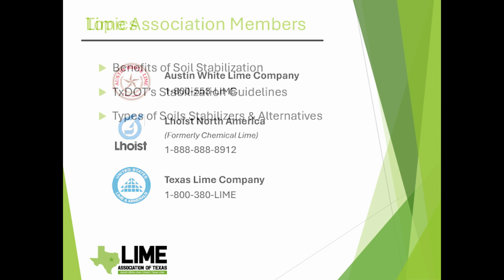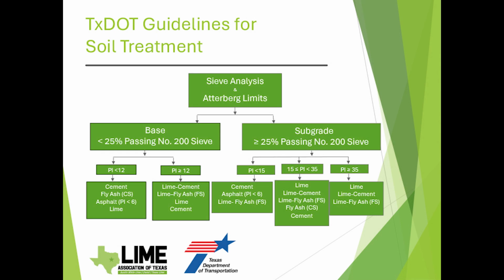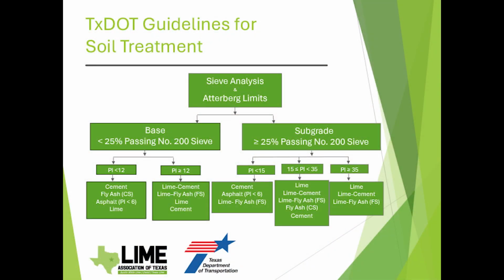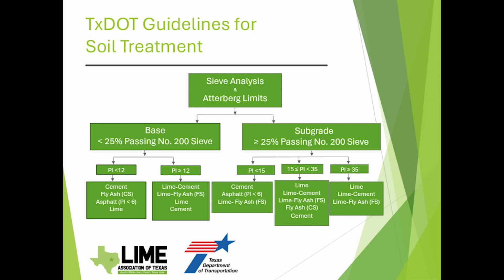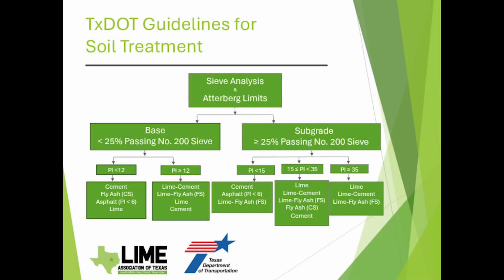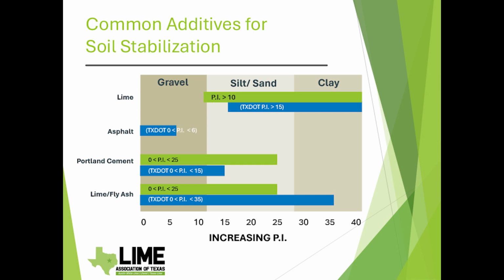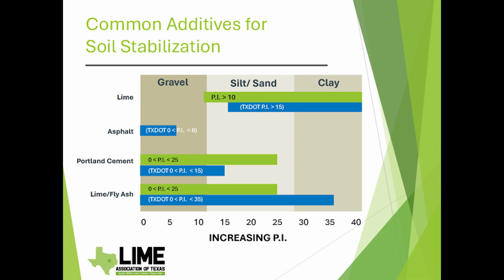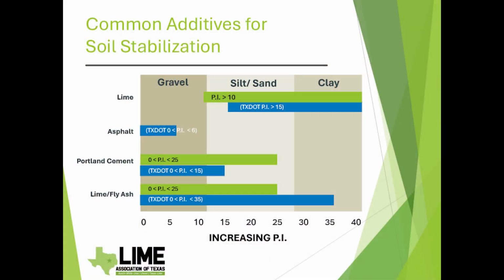Limetime in Texas: Soil Treatment Guidelines